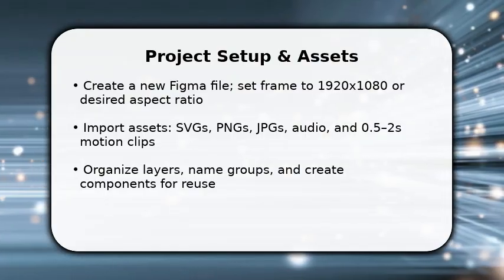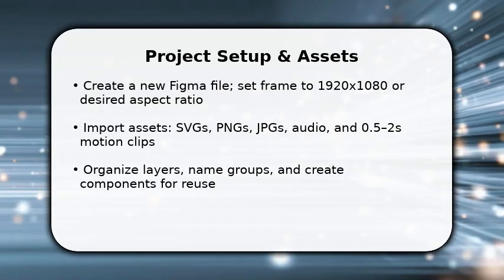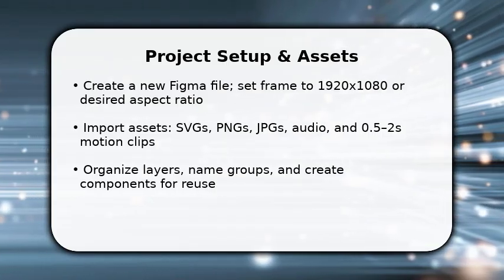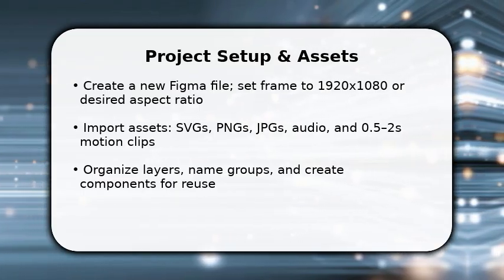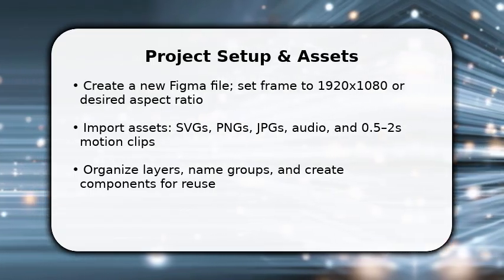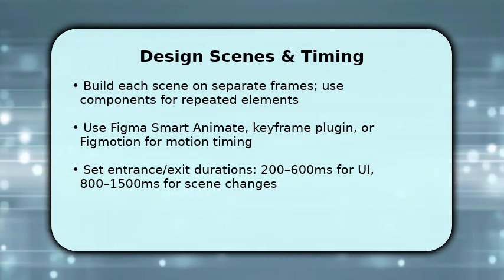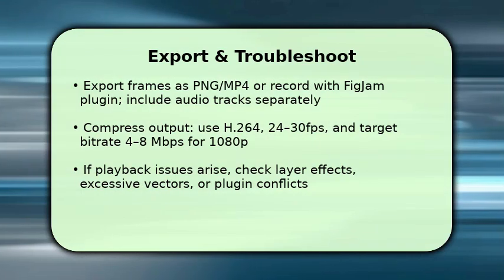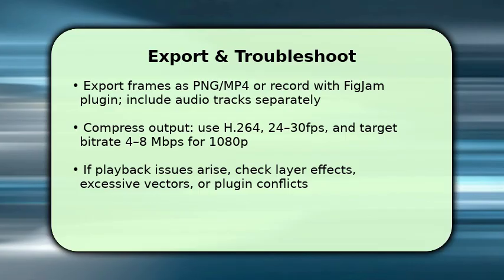How to Make Video in Figma (full Guide)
How to Make Video in Figma (full Guide) | 🔒 Surfshark VPN Deal — Stay private and secure. $1.99/mo + 3 Months Free ▸

Dive into the comprehensive guide on creating videos within Figma, a popular design tool. Learn step-bythy techniques to integrate video elements seamlessly for presentations and collaborative projects.

Figma tutorial, create videos in Figma, video integration with Figma, design collaboration using videos, tutorial on making videos in Figma